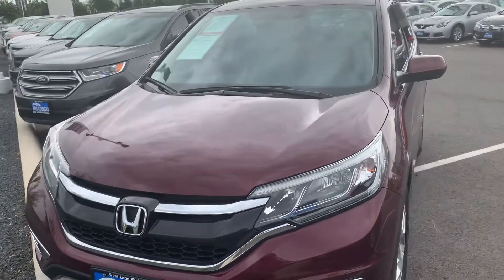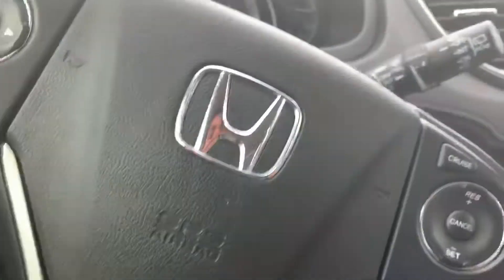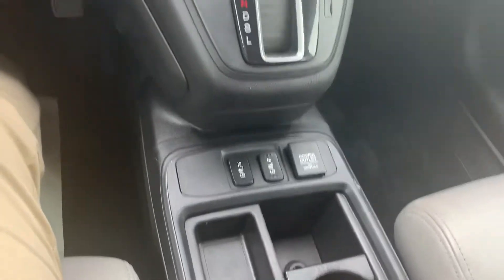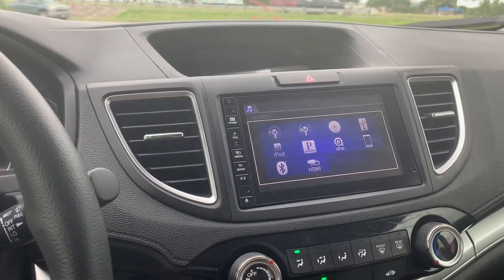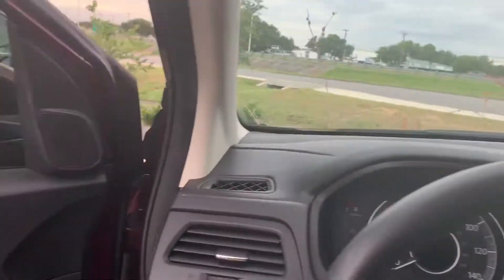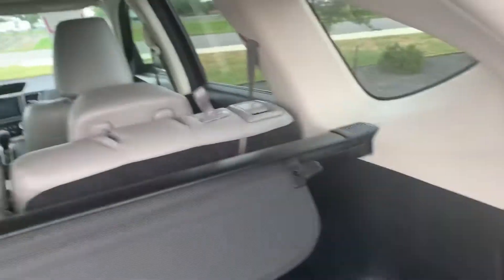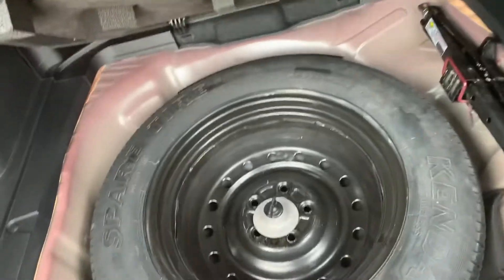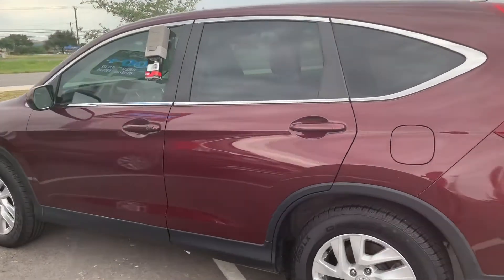2016 Honda CR-V for Sabiah